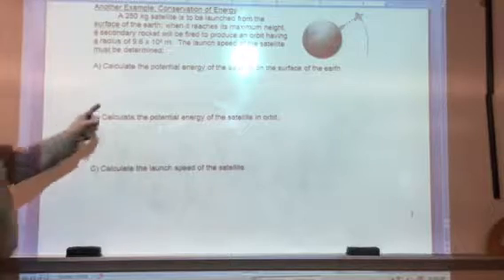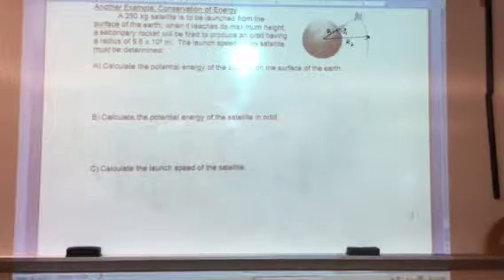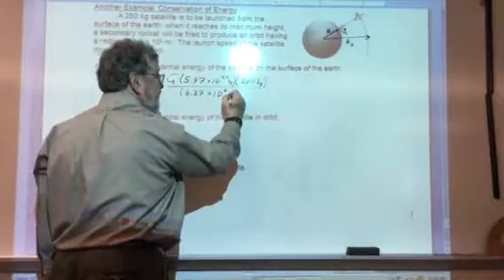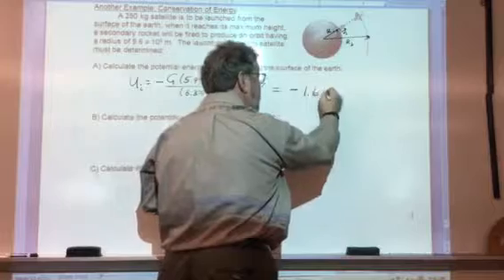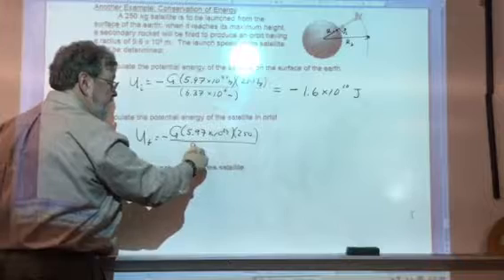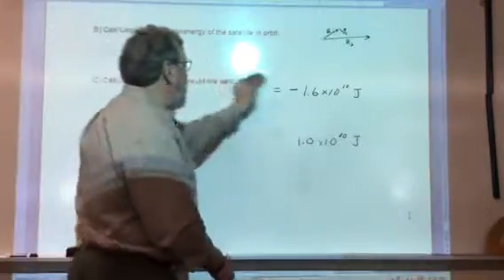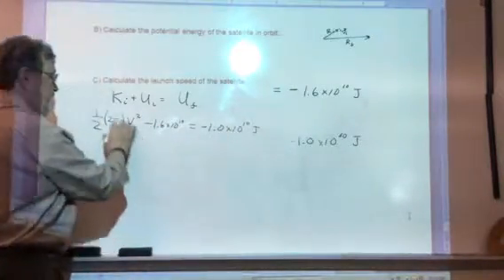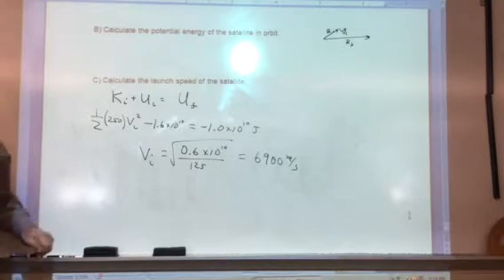Conservation of Energy Example 2